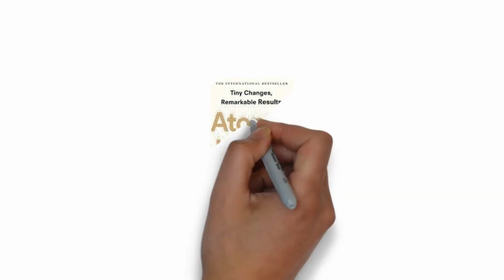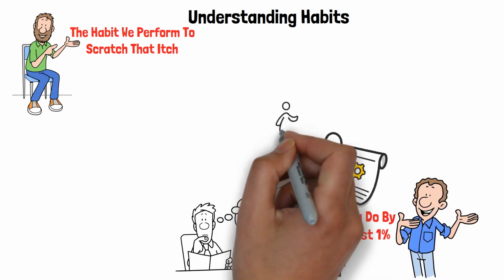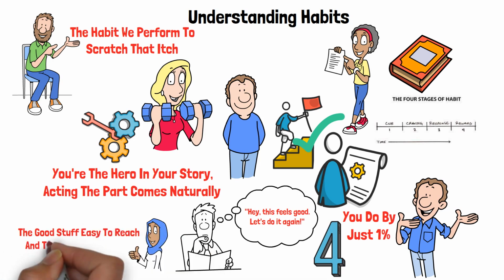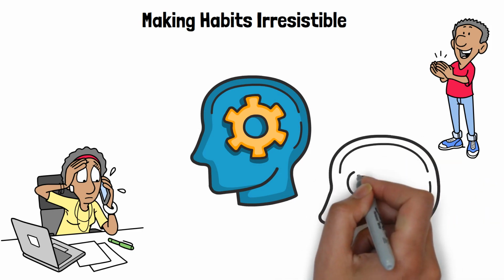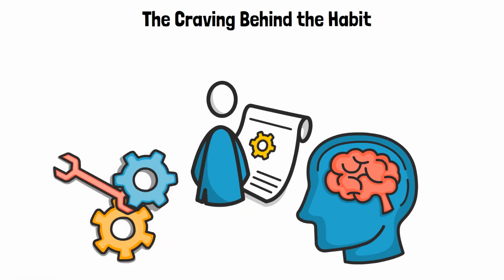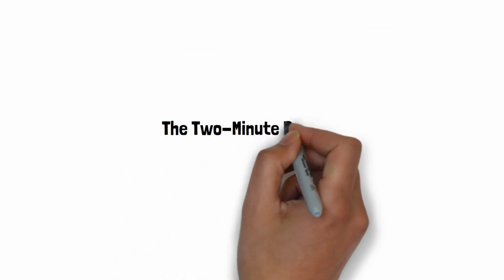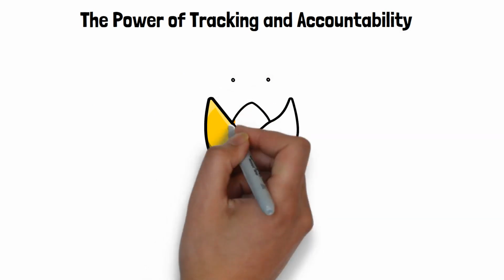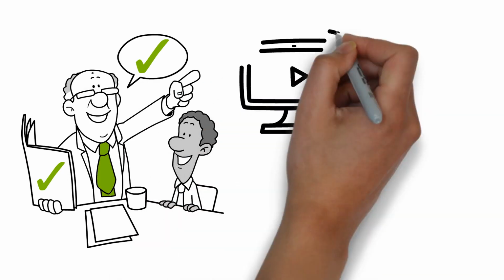How to become 37.78% better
“You do not rise to the level of your goals. You fall to the level of your systems” - James Clear

If you enjoyed this summary and want to understand it even better, here is a link to this amazing book!

📕Atomic Habits by James Clear

0:23 - Understanding Habits
3:20 - Making Habit irresistible
4:00 - The Tribe
4:40 - The Craving
5:00 - Family and Friends
5:35 - Law of least effort
6:00 - 2 min Rule
6:32 - Locking in good habits
7:05 - Tracking and accountability
7:34 - Habits to fit your life
7:55 - The Goldilocks Rule